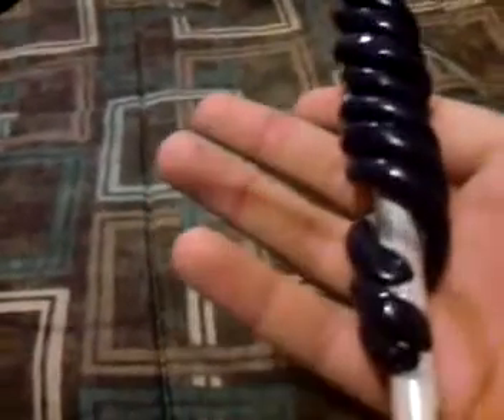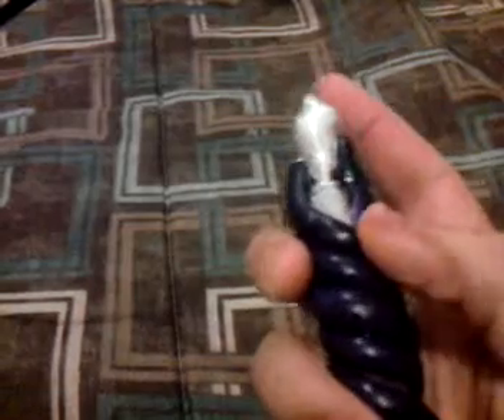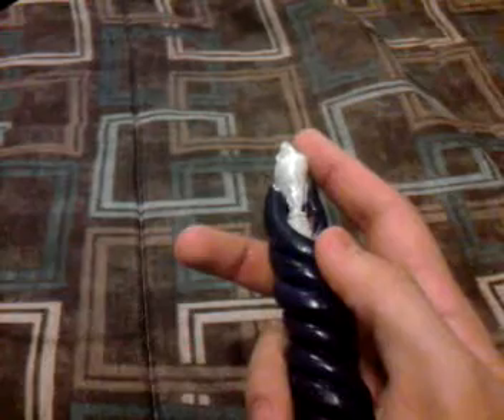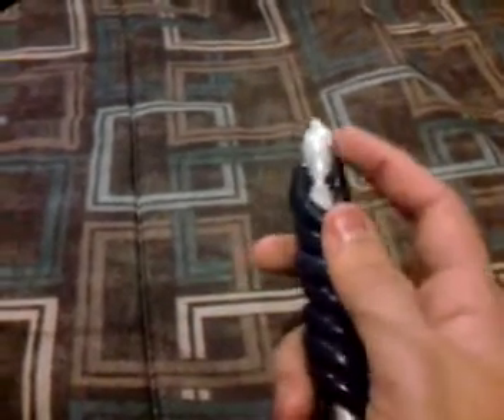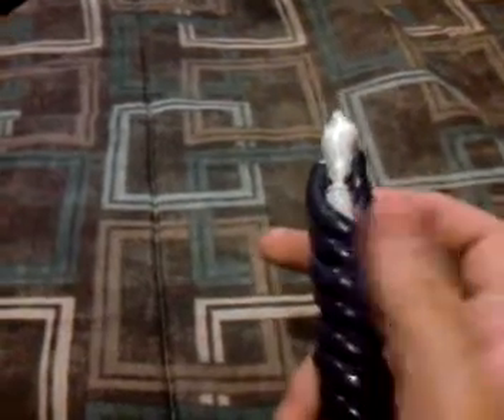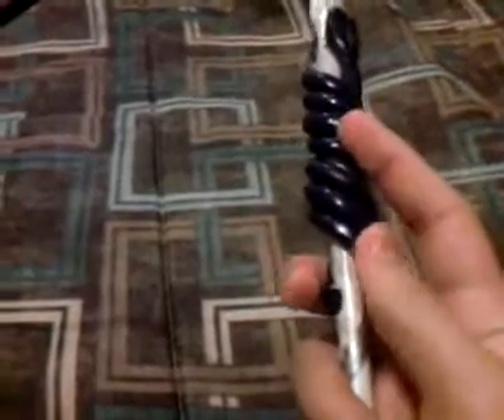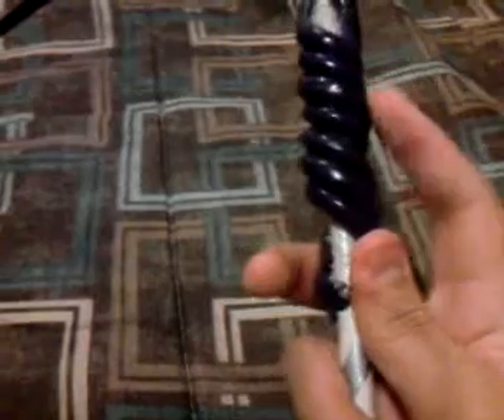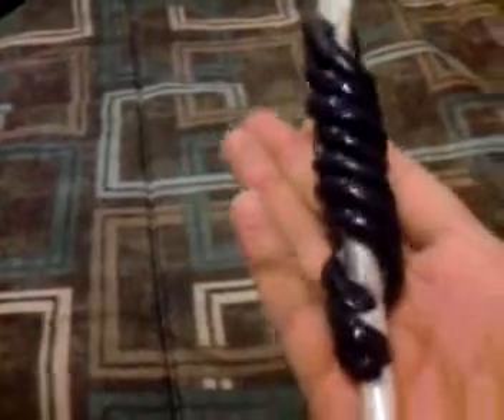harry potter wand collection- Unicorn Wand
This wand was from my mind and I just made it and is also made of modiling clay